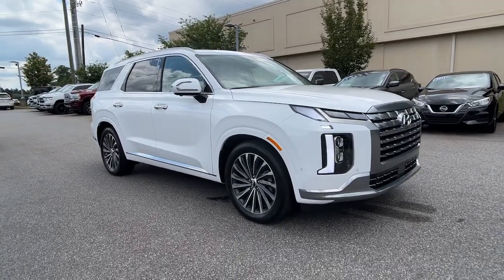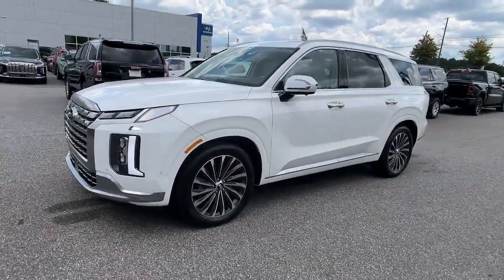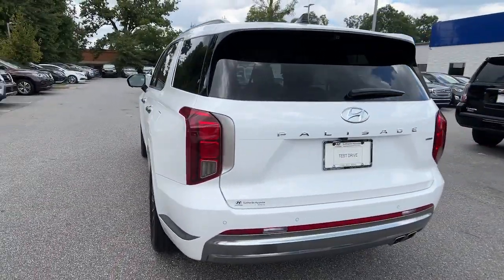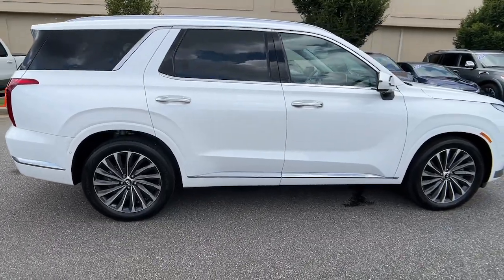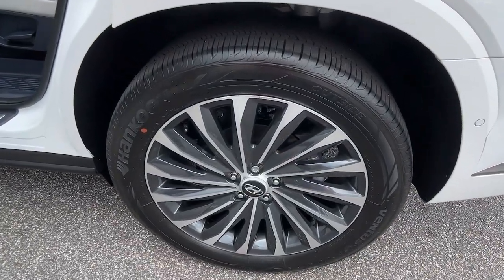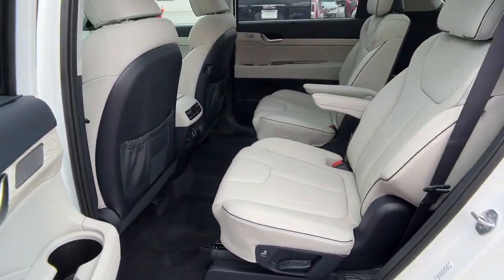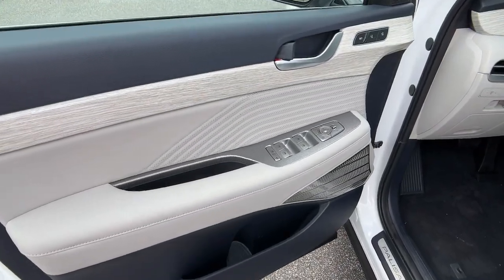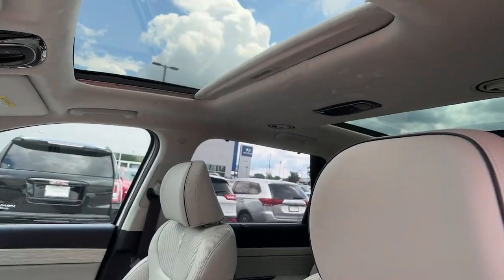2023 Hyundai Palisade Athens, Bogart, Whitehall, Jefferson, Winder, GA 507584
Hyper White New 2023 Hyundai Palisade available in Athens, Georgia at Sutherlin Hyundai of Athens. Servicing the Bogart, Whitehall, Jefferson, Winder, GA area.